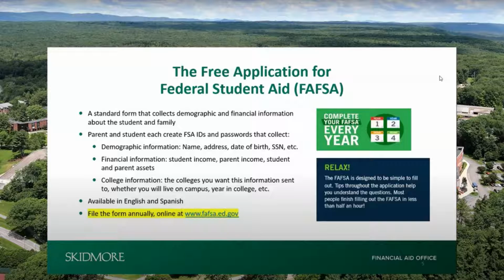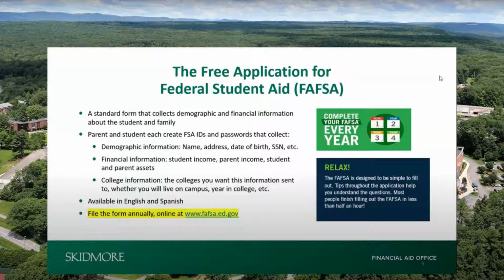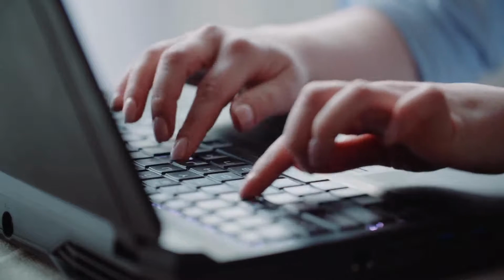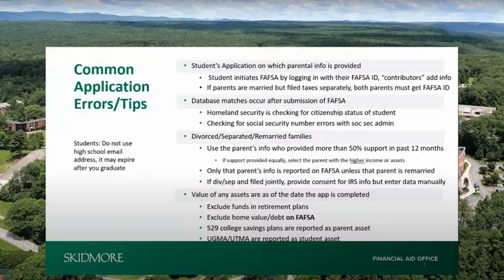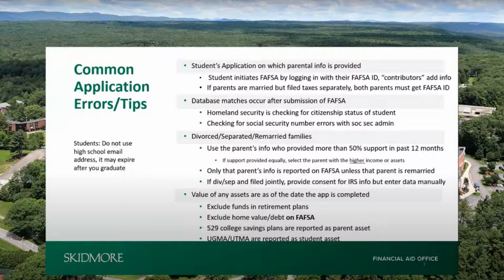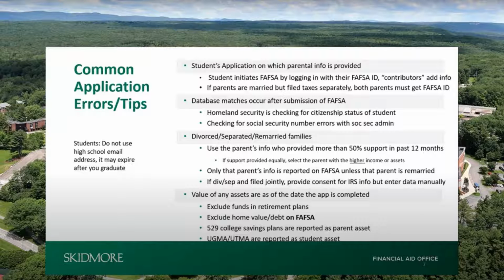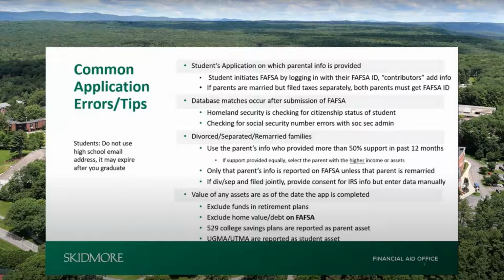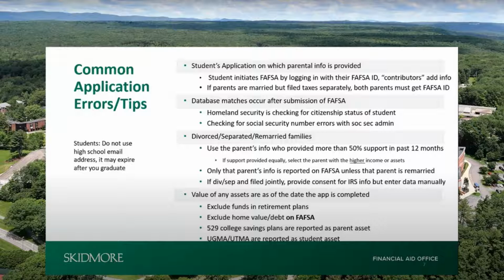Financial Aid 101: FAFSA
In this video, Director of Financial Aid Beth Post breaks down the FAFSA, the Free Application for Federal Student Aid.

00:00 Introduction to FAFSA
00:04 When should you apply for FAFSA?
00:19 What is FAFSA?
00:32 Getting started
02:42 Student information
03:34 Parent information
03:56 Common application errors/tips